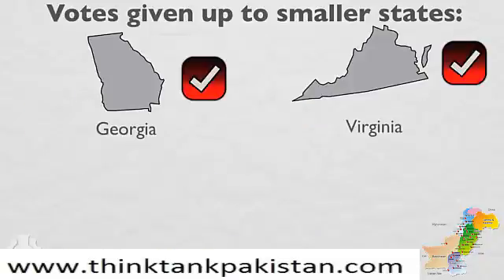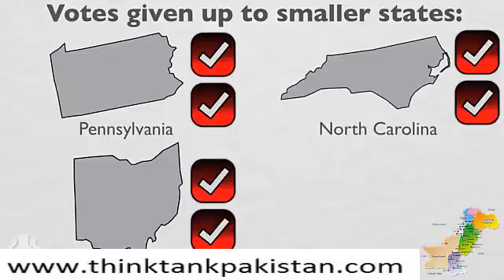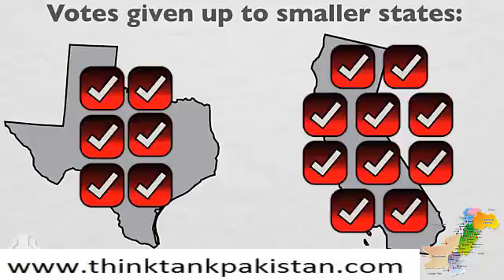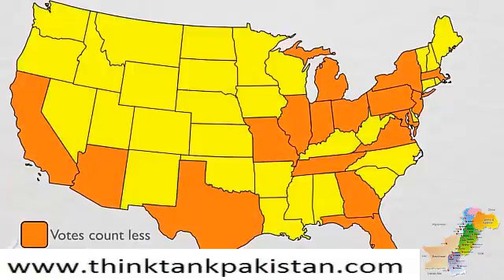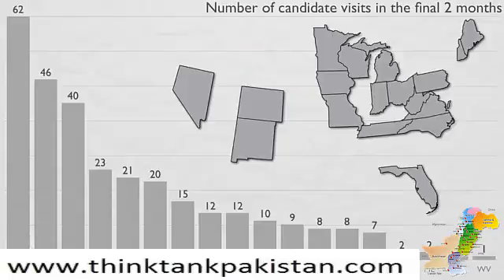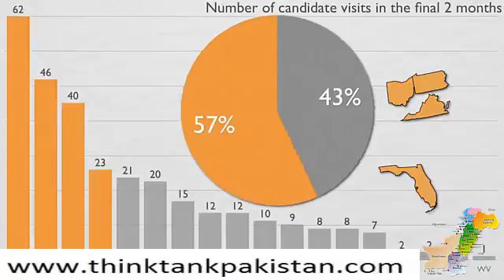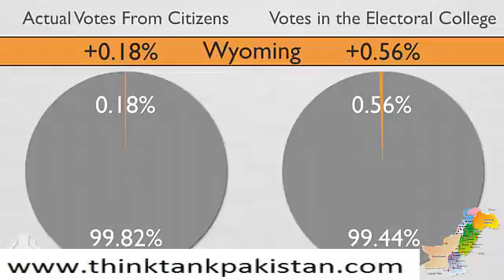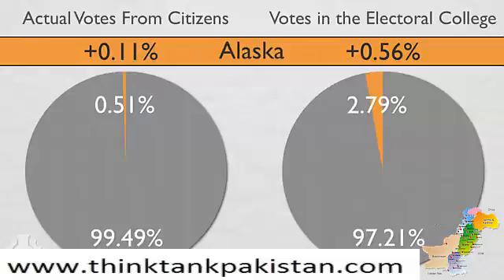The Trouble with the Electoral College